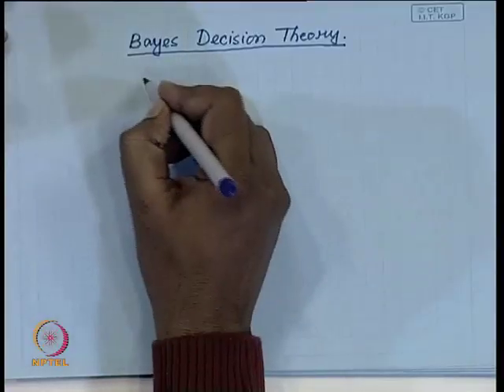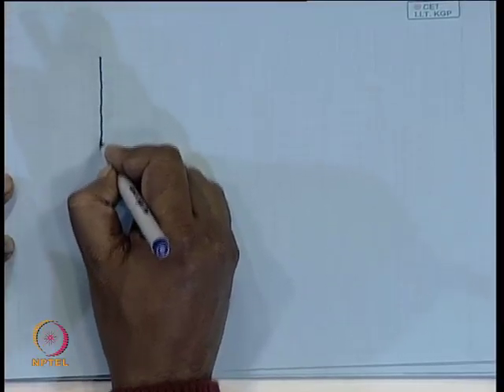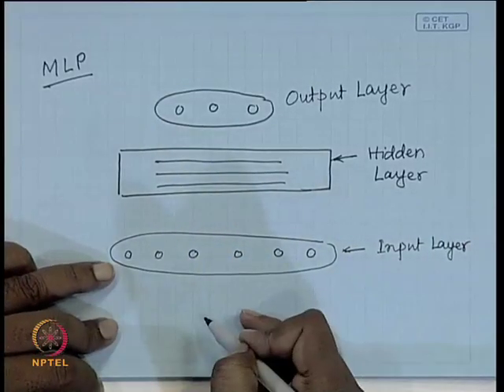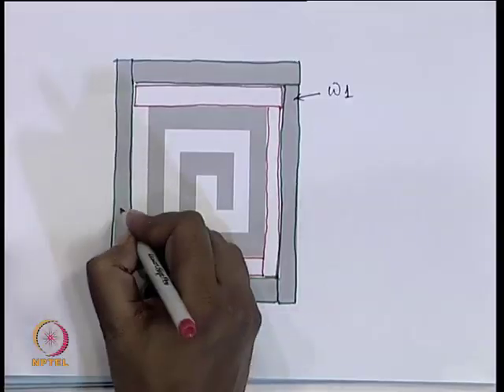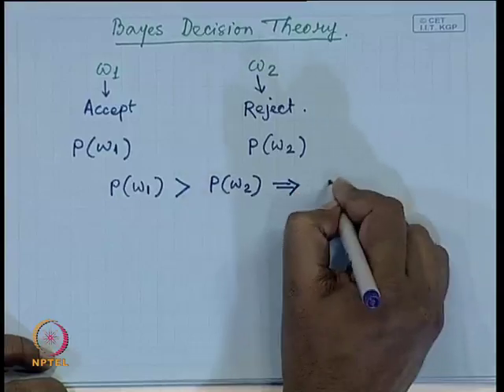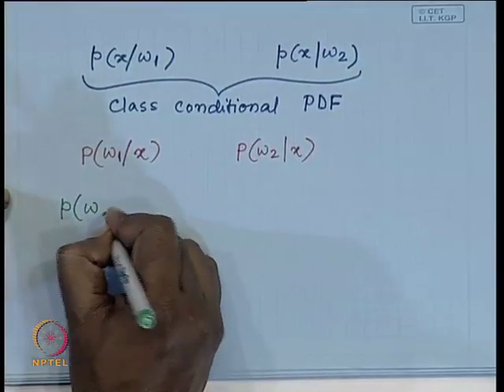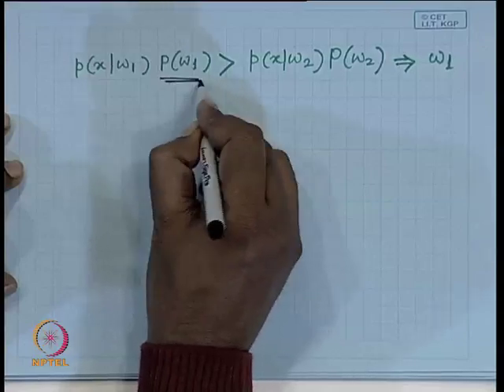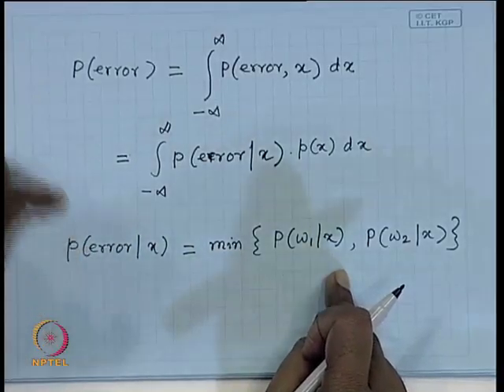Mod-01 Lec-05 Bayes Decision Theory